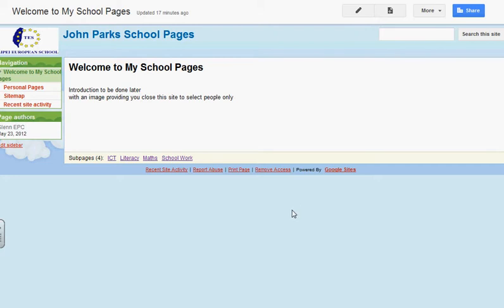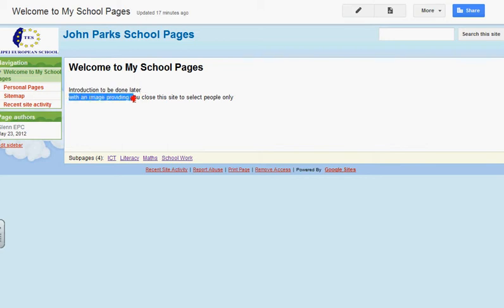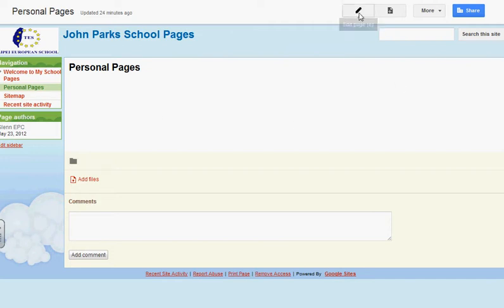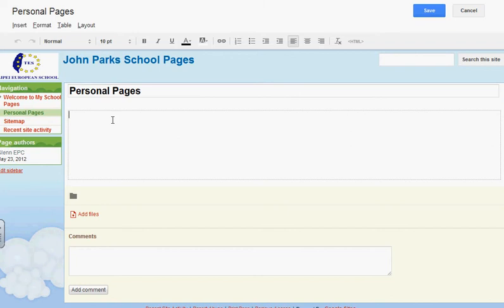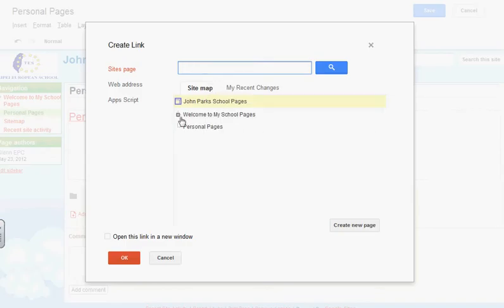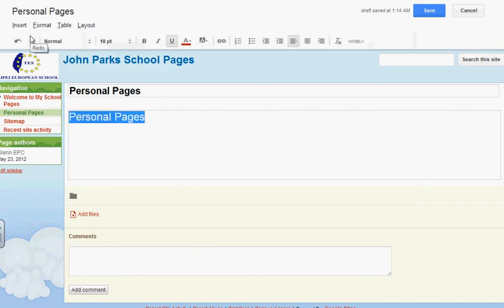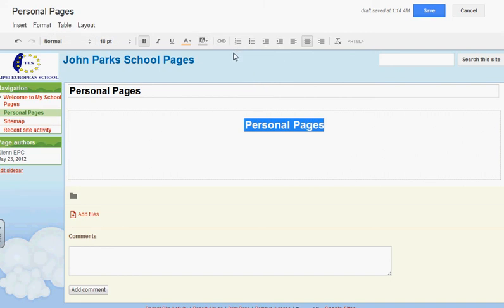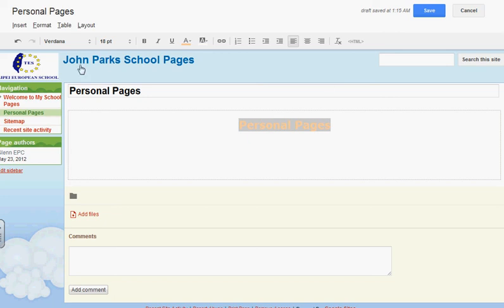Gmail for school - sites - editing text